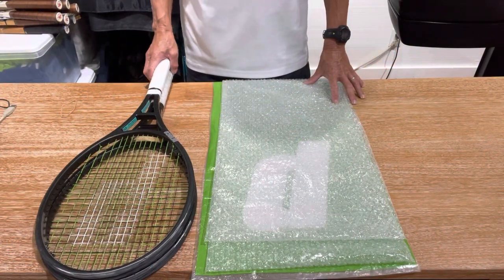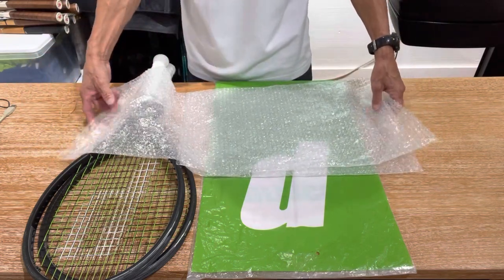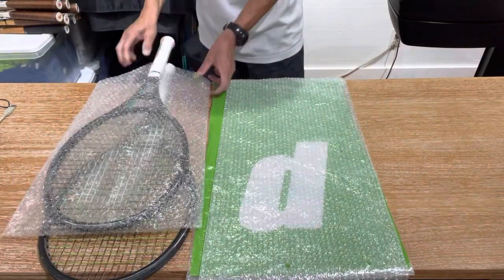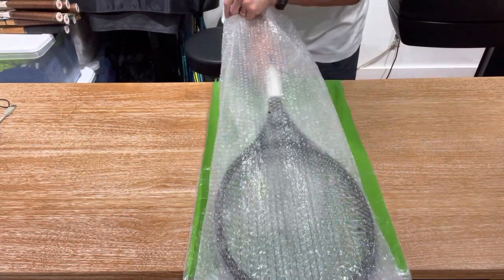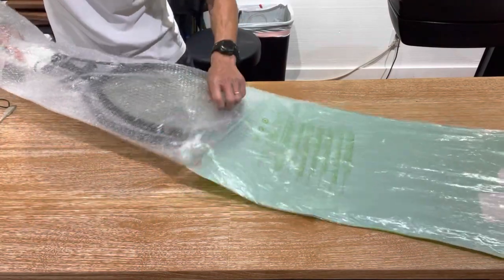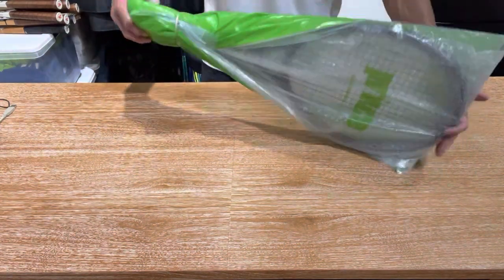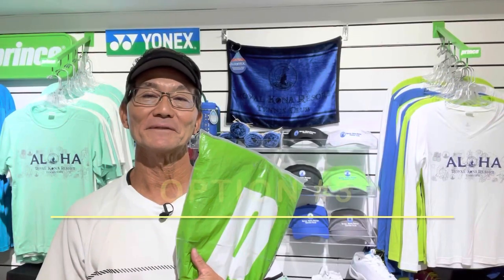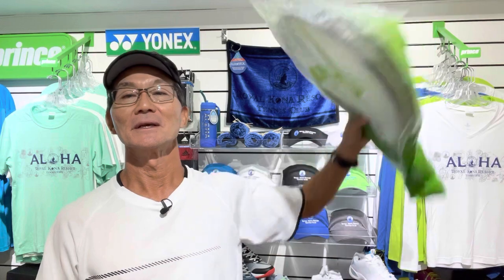Racquet Tutorial [How to Travel with a Racquet on a Plane]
Should you check in or carry on your tennis racquets on a plane?

Well, it depends.

This video will explain when it's okay to check in your racquets and offer three options for carrying them with you on a plane.

0:42 - After filming this video, here's what I found out about the cargo hold of a Boeing 767.
Many are surprised to hear that the cargo hold in the belly of an airliner is pressurized. Conditioned air is directed from the cabin, so the air tends to be a little cooler by the time it reaches the cargo areas, which are also less insulated than the cabin. The Boeing 767 maintains its baggage hold above 7 degrees Celsius / 45 degrees Fahrenheit.

Code: AMSTRINGING

* IART has taught the craft of racquet stringing for over 20 years.